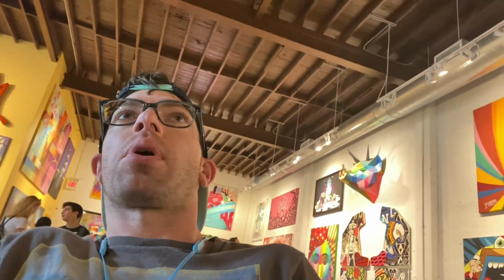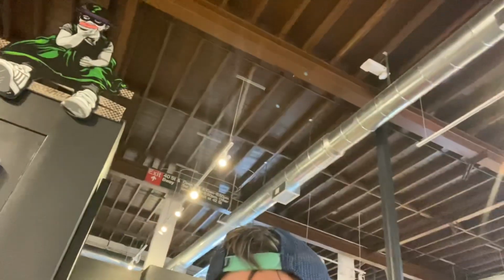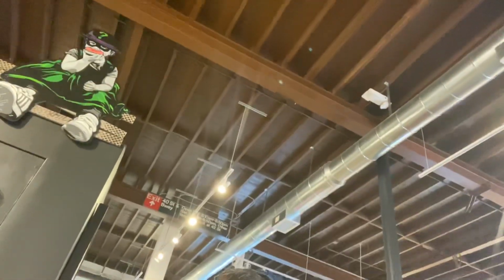Wynwood Walls Art￼￼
Somewhere in Florida a few miles from downtown Miami there is a art museum. That you can explore with the graffiti all around the area before you hit the museum. Go check it out I recommend it for the next visit to the Sunshine state￼￼